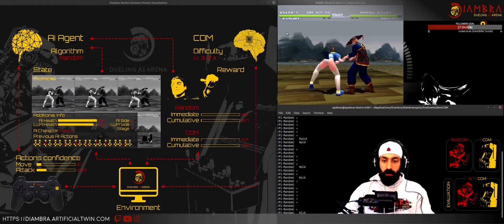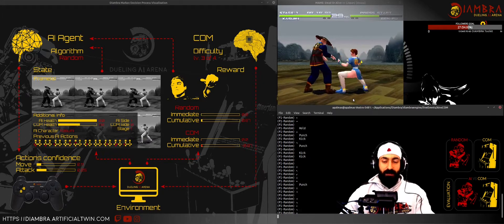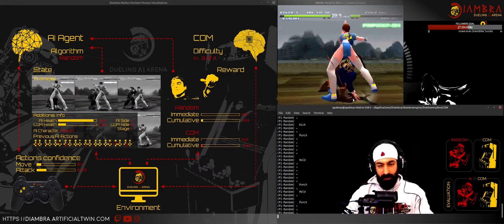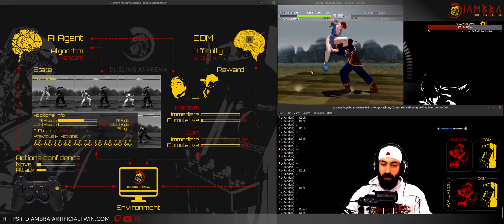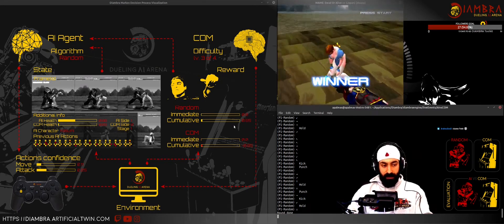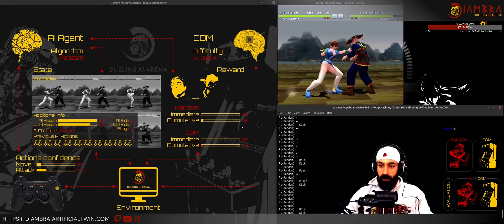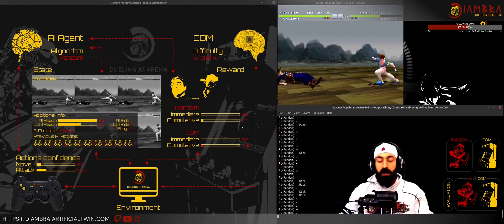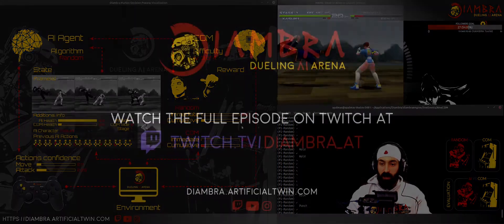Ep. #1 / Clip #4: Untrained AI Algorithm Playing Dead Or Alive ++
Clip extracted from the very first episode in which you find an untrained AI algorithm playing our first interfaced game: Dead Or Alive ++.

In the full episode you also find explanation of Reinforcement Learning basics and how it is implemented in our environments, reveal of the first interfaced game, Dead or Alive ++, and few runs of it, using both an untrained AI algorithm as well as a human player.